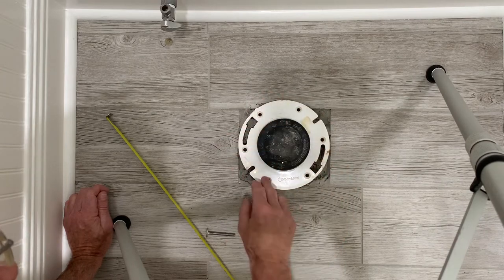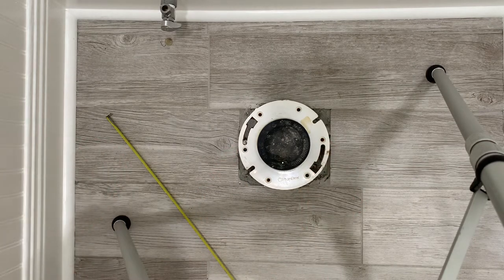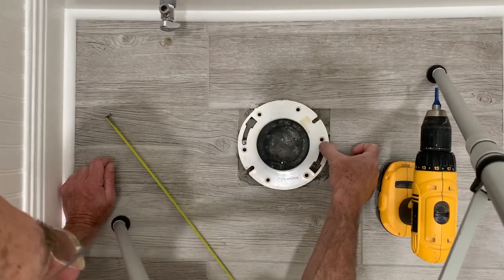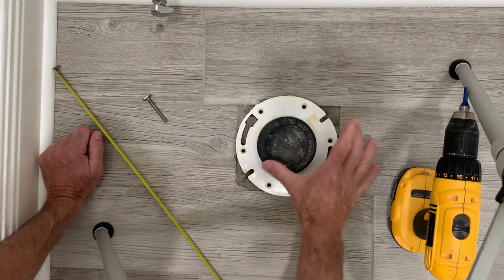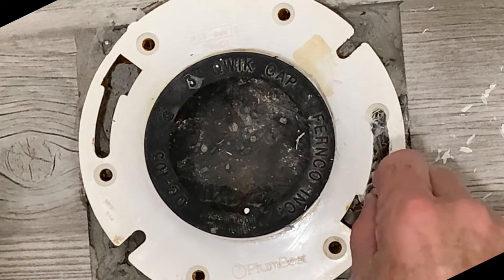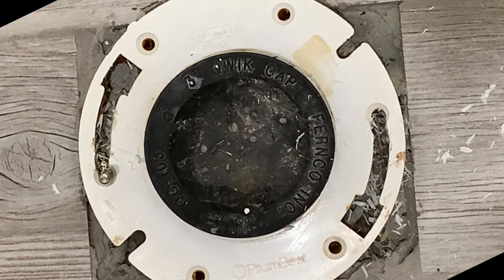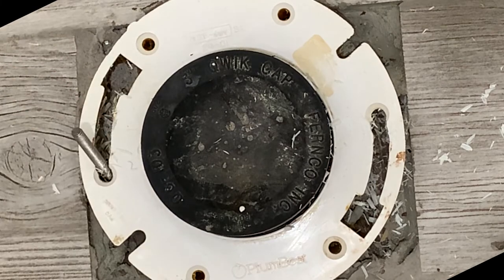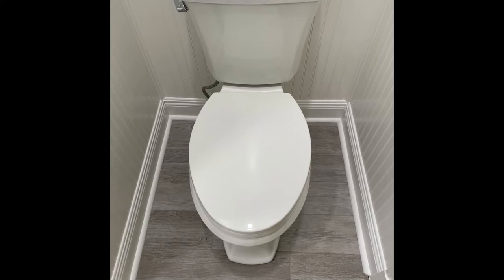Fix That Crooked Toilet!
Covers the corrective actions necessary to realign a crooked toilet that is not properly centered. The toilet flange is modified to allow the toilet to be aligned.

Router bit used in drill: Kempston 104405 Straight Bit, 1/2-Inch Shank, 3/16-Inch Cutting Diameter by 1/2-Inch Cutting Length

Extra Thick Toilet Wax Ring, Toilet Bowl Wax Seal Kit with Closet Bolts, Bolt Caps, PE Flange and Extra Retainers, 40mm Thick Wax Ring Gasket for 3-inch/4-inch waste line-Gas, Odor and Watertight Seal